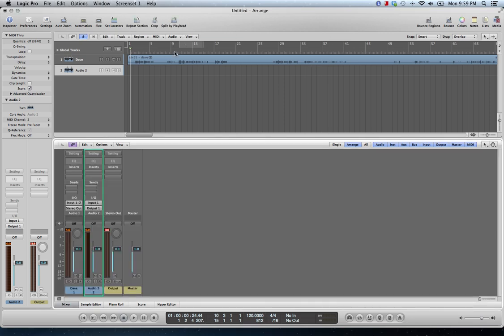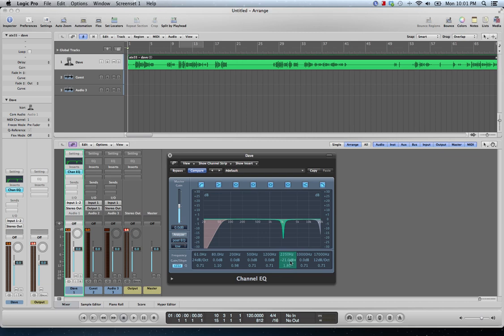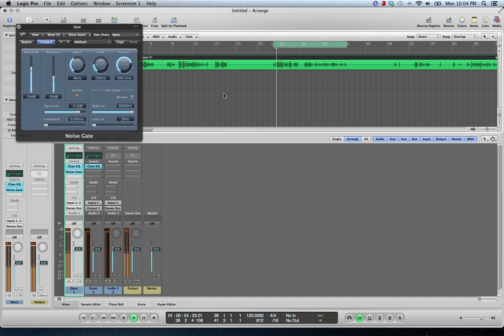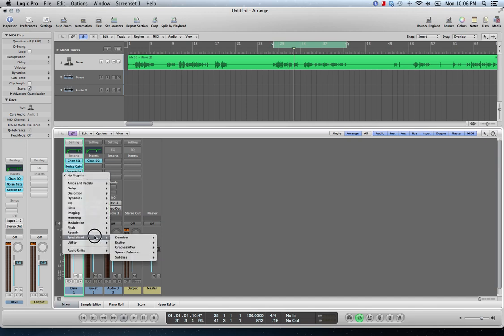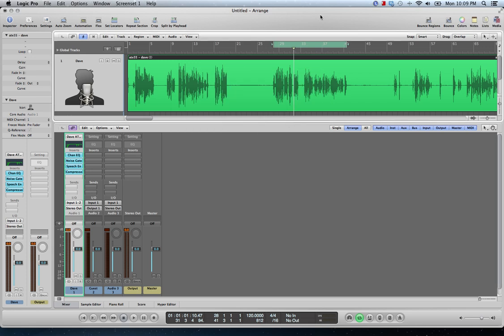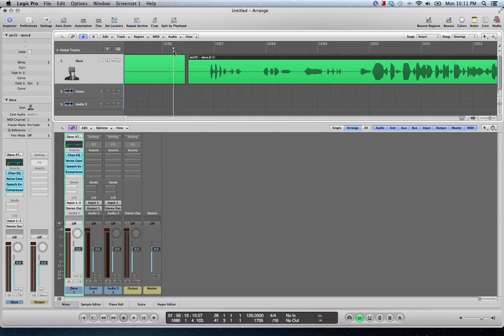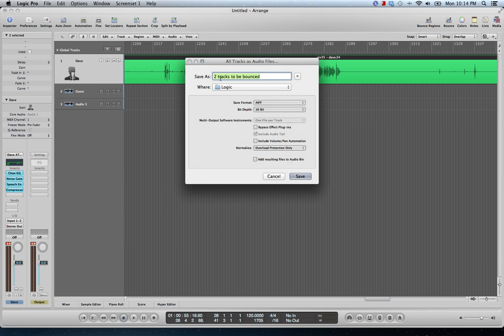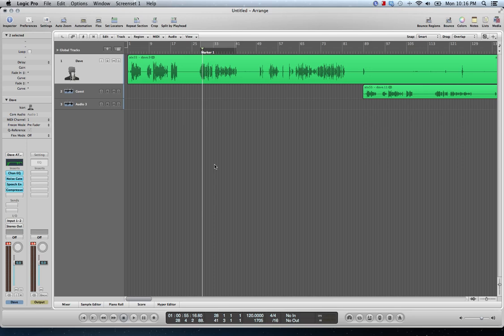Editing Audio for Podcasts in Logic Pro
Update: March 8, 2015

It's been 2 years since I recorded this, and I've learned a ton of new things. I'll be updating this soon for Logic Pro X. In the meantime, head over to thepodcastdude.com to learn more.

A quick tutorial about setting up channel strips, templates, and other stuff that I do while editing podcasts.

Any questions or ideas for more screencasts? I'd love to hear them!